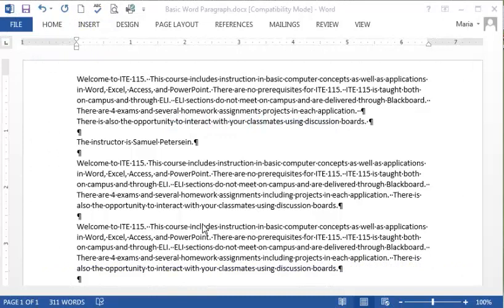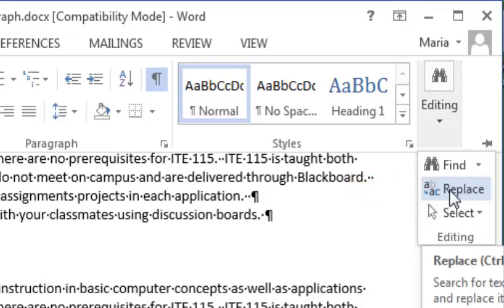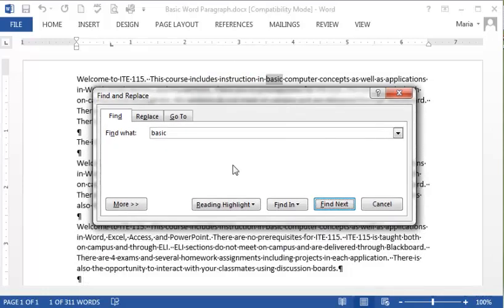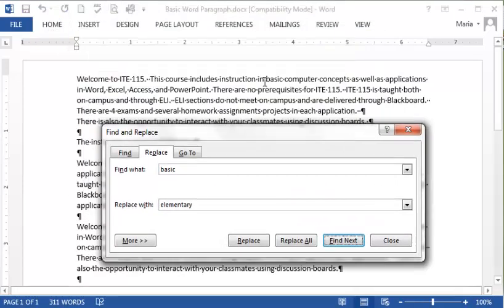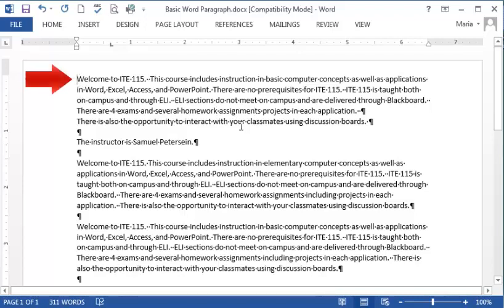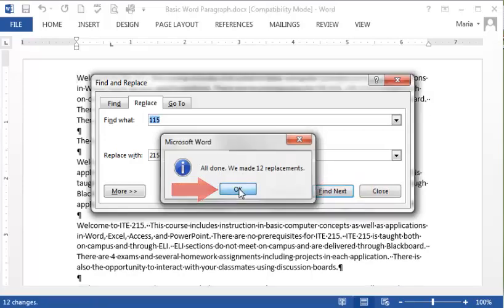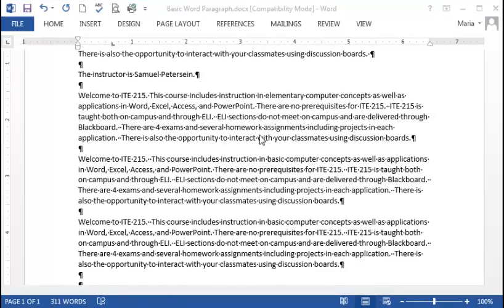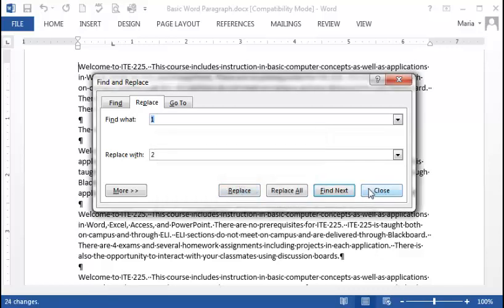find and Replace